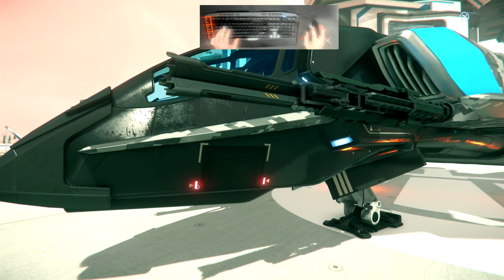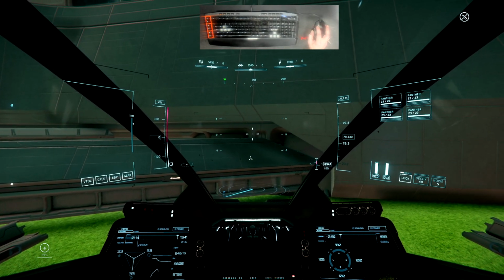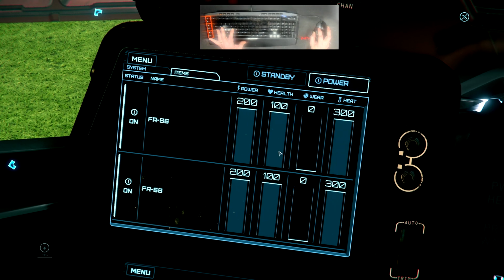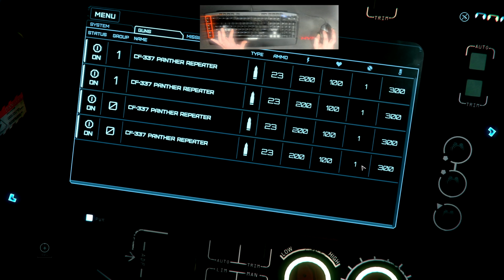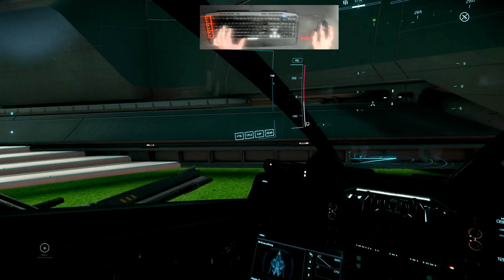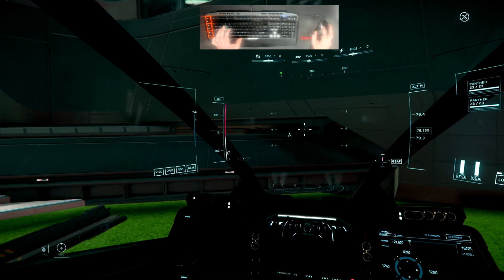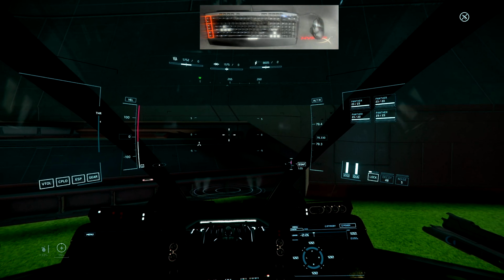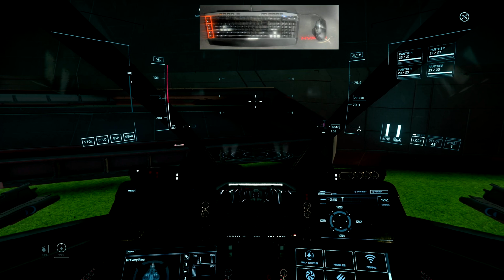UEE Navy Flight School FM 3 14 #1 Know your Sabre Cockpit